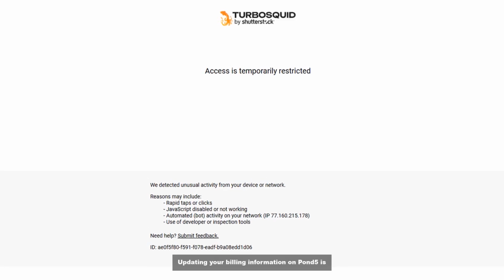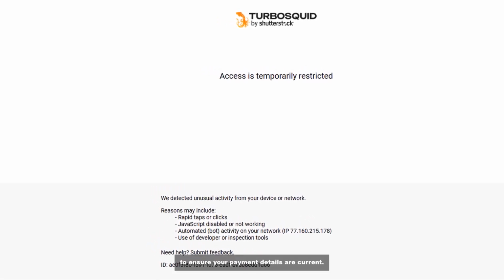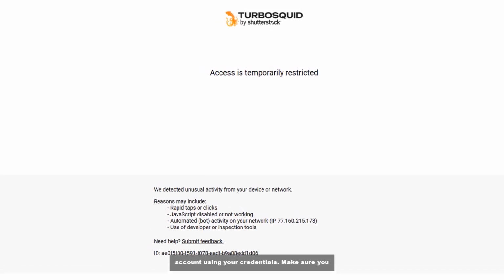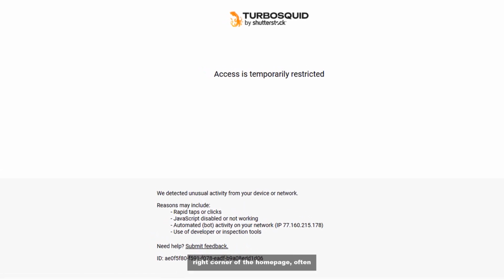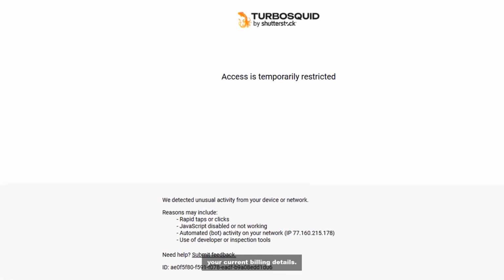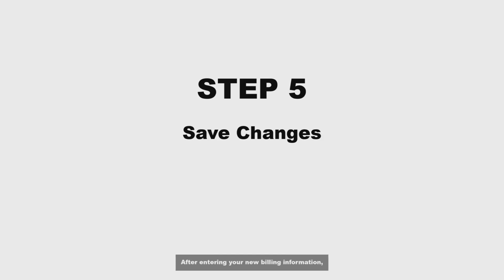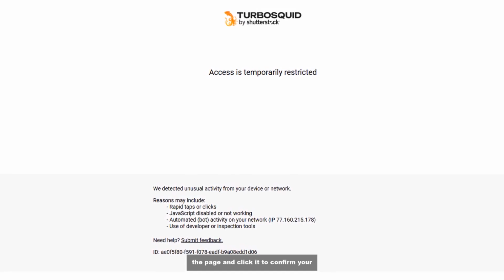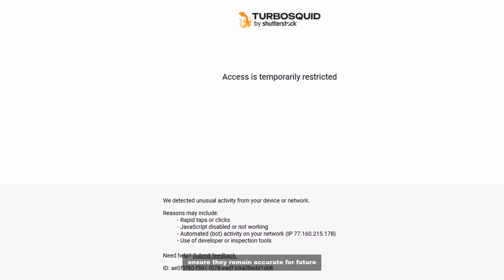How To Update Your Billing Info On Pond5 2026 (SIMPLE GUIDE)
In this video, we will show you how to update your billing info on Pond5 2026 (SIMPLE GUIDE). Whether you're looking to change your payment method or update your account details, this step-by-step tutorial will make the process easy.